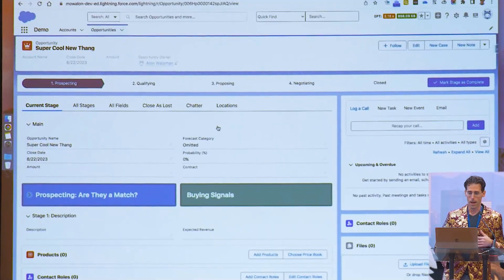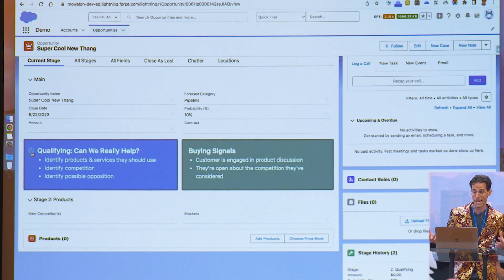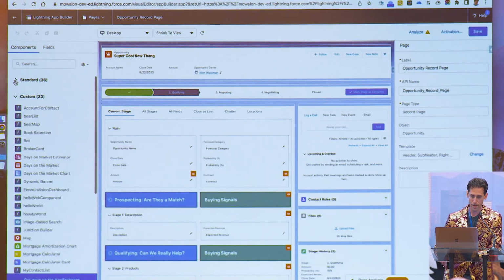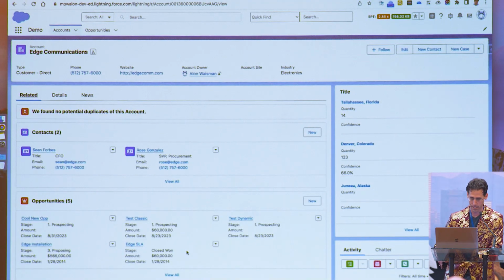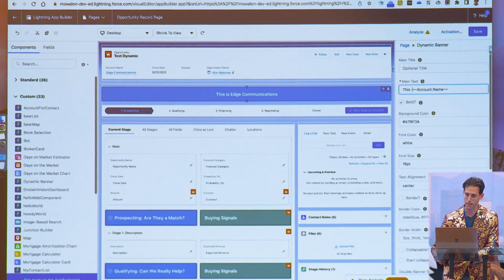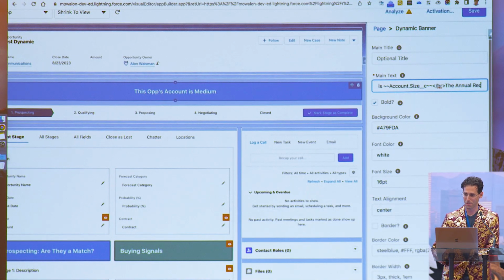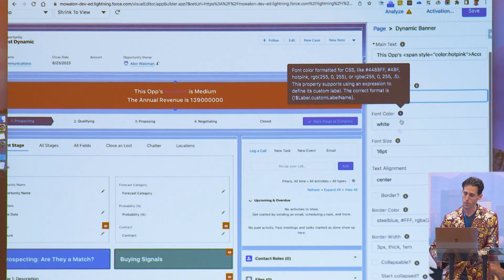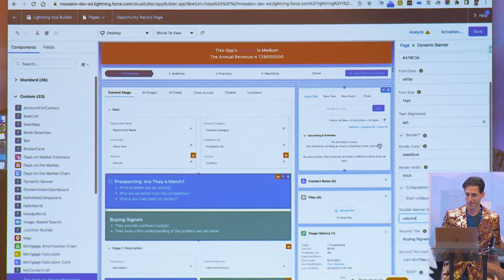Demo Jam III Dynamic Banner High Dreamin Demo Jam Salesforce Lightning app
Overcome the limitations of Rich Text editing in Salesforce with the Dynamic Banner LWC. Get Dynamic Banner LWC and the other featured Salesforce LWC's here: